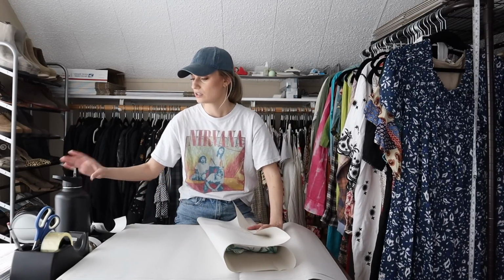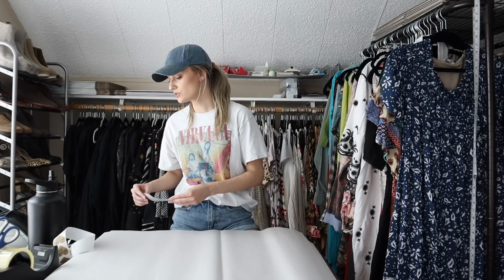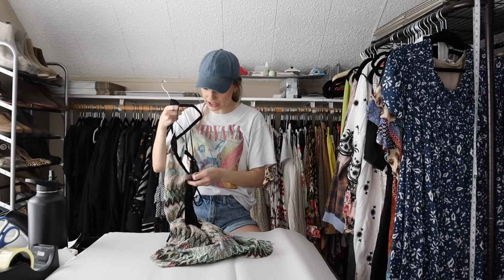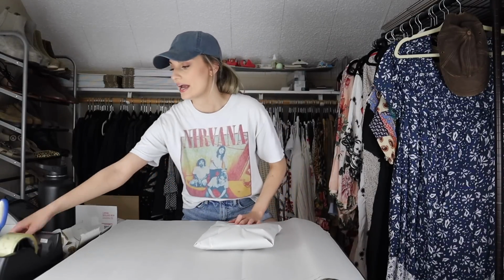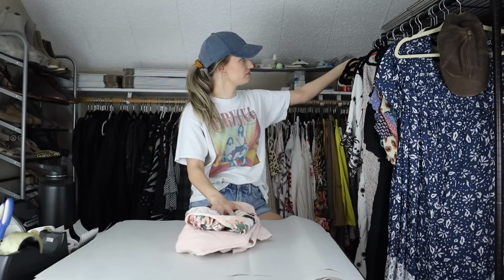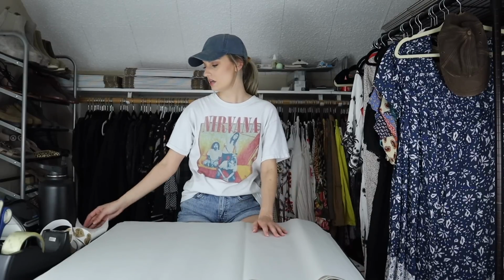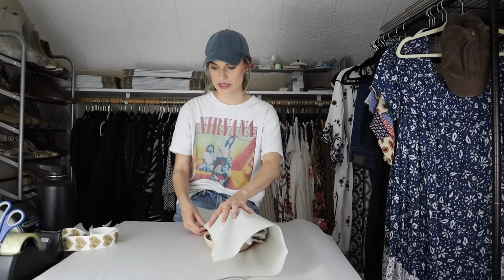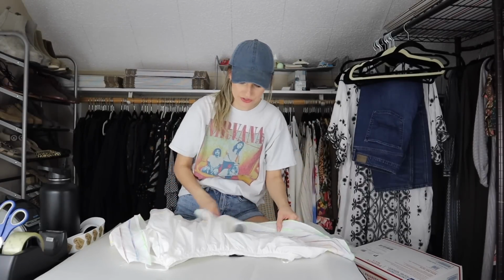Ship $1,200 in Sales on Poshmark With Me & See What Sold FAST for a GREAT Profit!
Link to sign up for Flyp's FREE Reseller Toolkit (free poshmark closet sharing, free crosslisting, and free reseller analytics dashboard)

CFFD963

-Sign up for Poshmark using my code “Mcthriftzie” to get $10 off your first purchase.

Shipping Materials:
DYMO 4XL Printer
DYMO Label Refills
Packing Paper
Thank You Stickers
Tape Dispenser (scotch + packing)
Scotch Tape Refills
Packing Tape
Plastic poly bags - I occasionally use these for extra protection during shipping transit

My Reselling Essentials:
Fabric Shaver/Lint Brush
Electric Fabric Shaver
Needle Threaders (used to fix pulls)
Grandma’s Secret Spot Remover
Lint Roller
Cream velvet hangers
Black velvet hangers
Dr. Marten’s Wonder Balsam
Leather wipes (for cleaning shoes and bags)
Plastic shoe inserts (better presentation for photos)
Mannequin (SIMILAR to mine)
Sterilite 3-Drawer storage (I use for pants storage)
Command hooks (what I use for taking photos)

Equipment I Use:
Steamer (SIMILAR to mine, had for 4+ years)
My New Steamer (more time efficient & easier to use)
Lighting Kit - I’ve had this light kit for 4+ years and still use!
Replacement Bulbs for Light Kit
My New camera (+creator essentials)
Camera for informal vlogging/model photos
GoPro Camera
GoPro Chest Mount
Ring Light
Plug-in Air purifier (had for 4+ years and still love)
Air purifier bags (I use in closets)

Free USPS Boxes & Envelopes I Use:
Small bundles (example: two sweaters): Priority Mail Box - 1092
Medium-large bundles (example: pair of shoes + two tops): Priority Mail Box - 1095
Large bundles (example: 4 sweaters and a pair of boots): Priority Mail Box - 7
Shipping envelopes: Priority Mail Tyvek Envelope - EP14
Shipping label strip (to add to plain brown boxes to show the package is priority mail): Priority Mail - Label 106